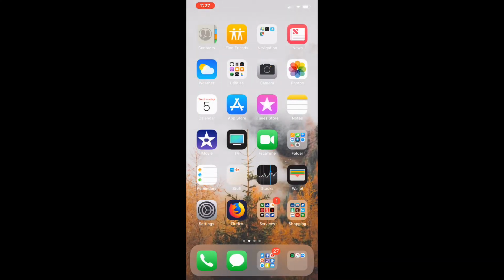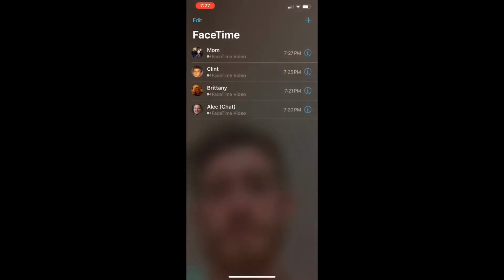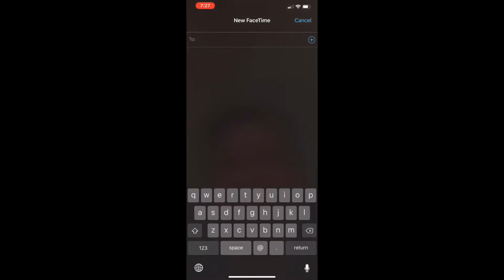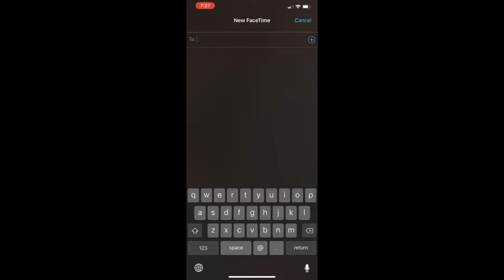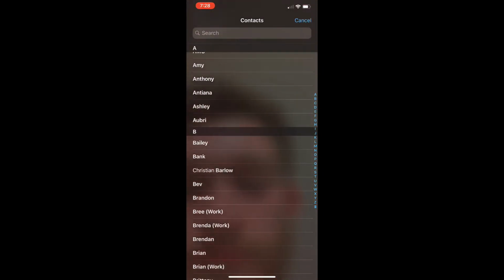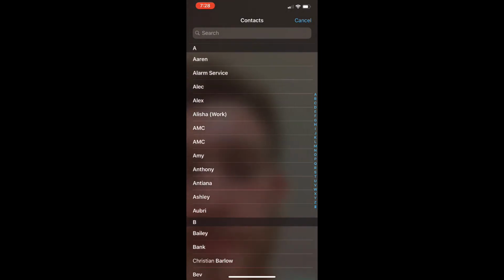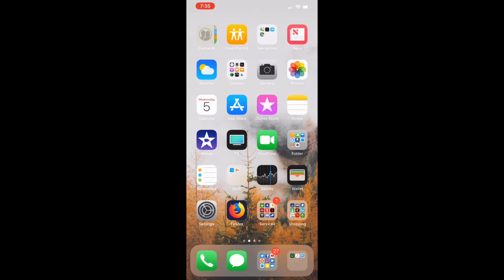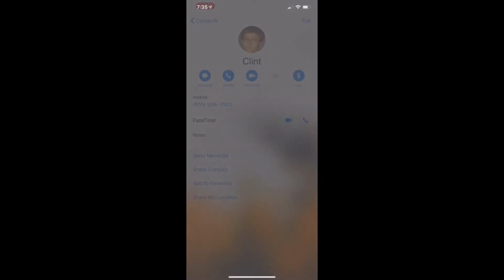FaceTime Video Call Tutorial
In this video we show you the basic steps you need to take to make a video call on iOS